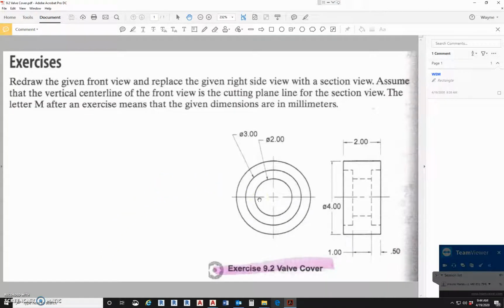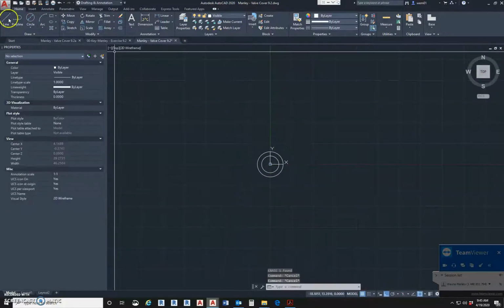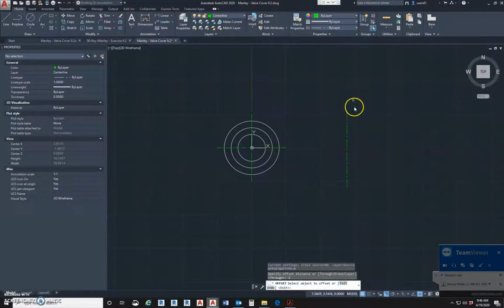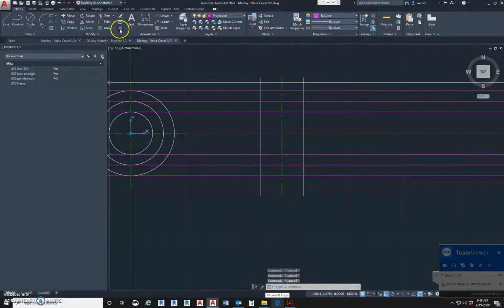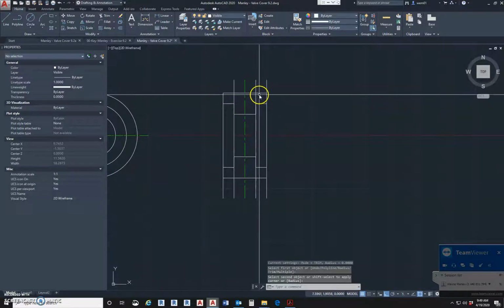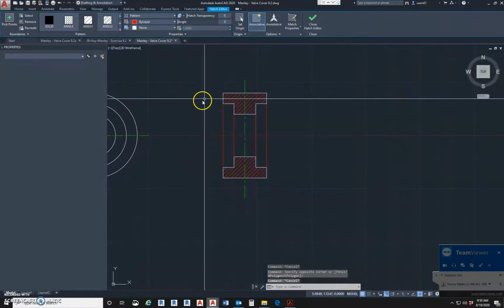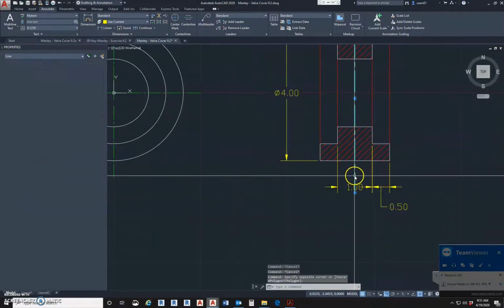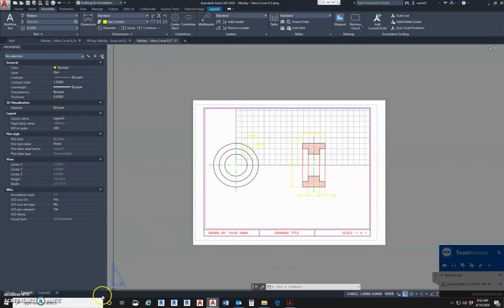Exercise 9.2 Valve Cover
How to Draw Exercise 9.2 Valve Cover